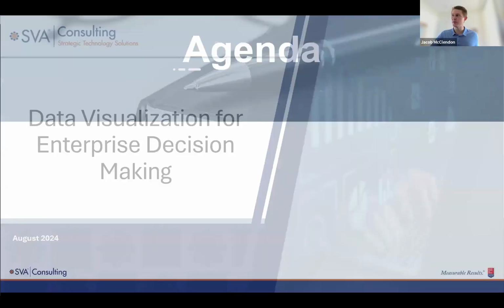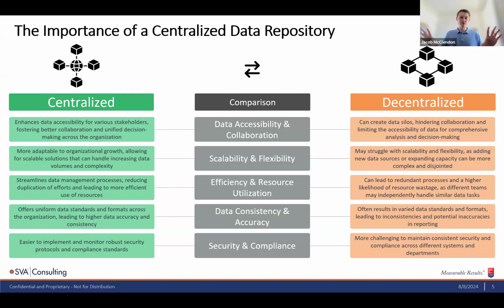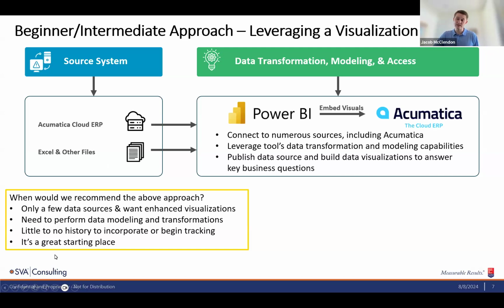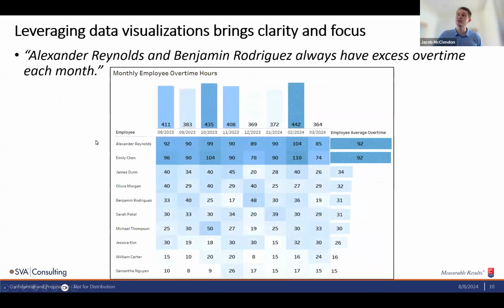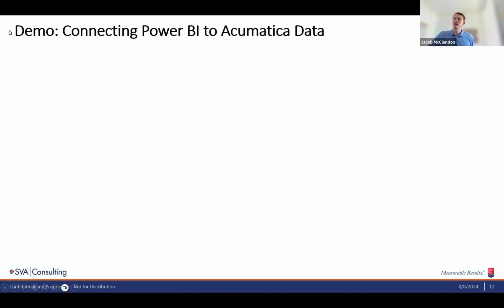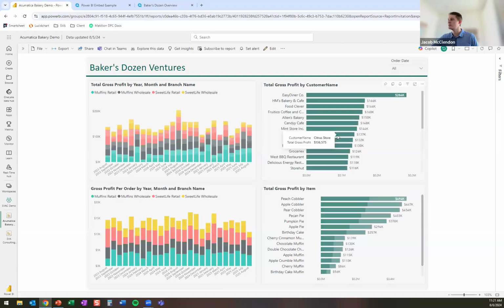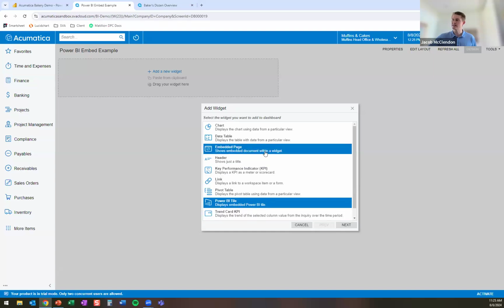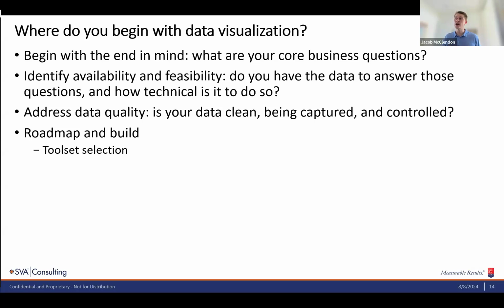SVA Consulting Acumatica Webinar: Data Visualization for Enterprise Decision Making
SVA's Data Analytics and Visualization team offers cutting-edge solutions for representing your data, whether it's from Acumatica ERP or other systems. By centralizing data from disparate sources, our team ensures that you get a comprehensive, organization-wide view of your operational and financial performance. Watch and learn how intuitive visualizations can address key business questions and integrate seamlessly with your existing Acumatica platform.

Key Takeaways:
• Data Centralization: Bringing together data from various systems into a single, cohesive view
• Intuitive Visualizations: Crafting visual tools to answer critical business questions effectively
• Seamless Integration: Embedding visualizations directly within Acumatica for easy access and enhanced functionality

0:00 Data Visualization for Enterprise Decision Making
2:14 The Importance of Data Centralization
4:08 The Importance of a Centralized Data Repository
5:43 Centralized Data Repository Example
7:45 Beginner/Intermediate Approach - Leveraging a Visualization Tool
10:46 Data Visualization Overview - Why Visualize Data?
11:41 Which is Easier (Faster) to See the Direction a Forecast is Heading
12:51 Leveraging Data Visualizations Brings Clarity and Focus
14:14 Where Should We Visualize Data?
17:39 Demo: Connecting Power BI to Acumatica Data
19:19 Live Demo
28:20 Where Do You Begin With Data Visualization?
29:27 SVA Consulting Data & Analytics Offerings